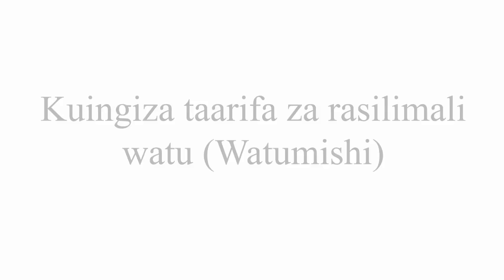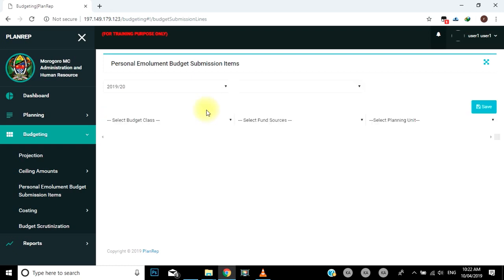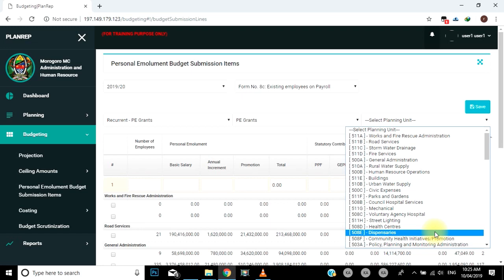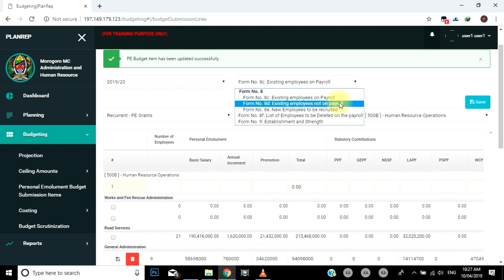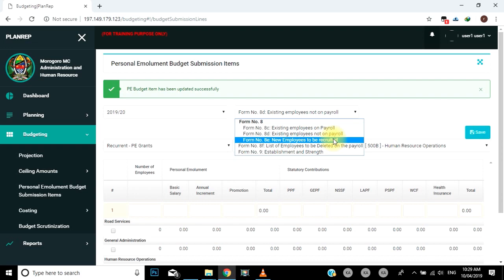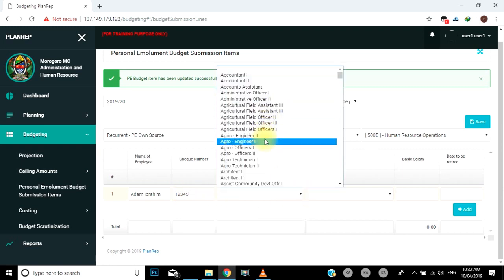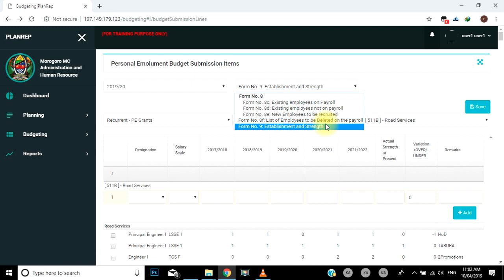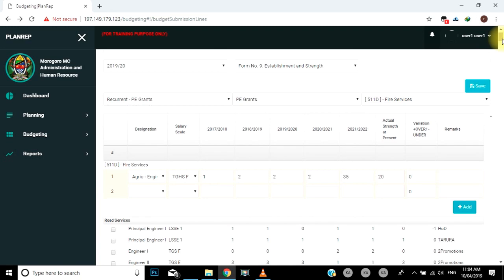PLANREP VIDEO TUTORIAL PART 3/8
Content:
i)Tutorial of PlanRep
  -- Personal Emolument( PE Budget) Module